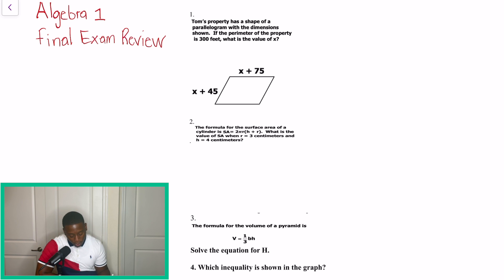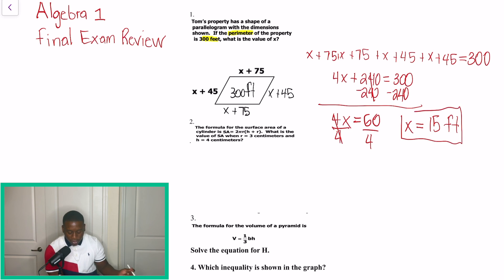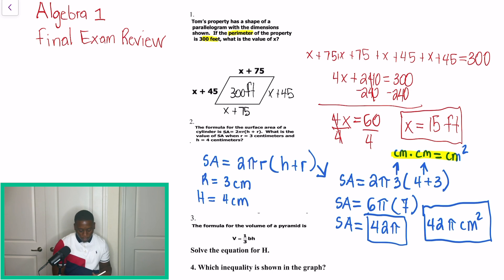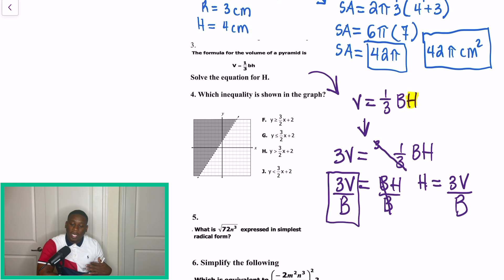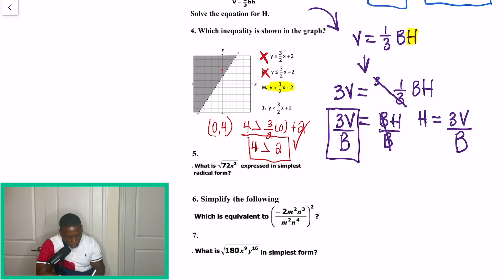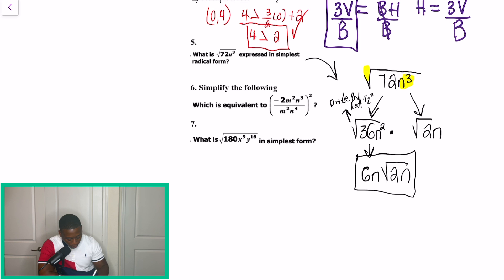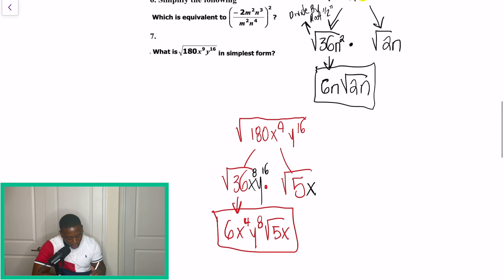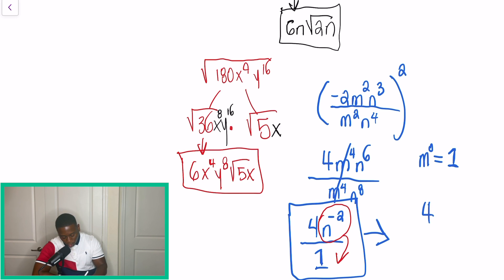Algebra 1 Final Exam Review. Exponents, Equations, and Radicals examples